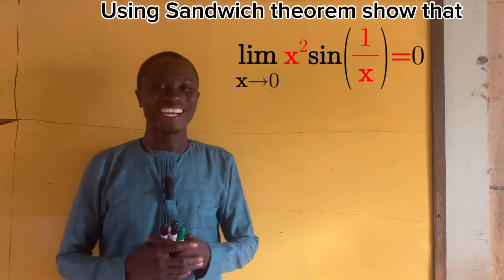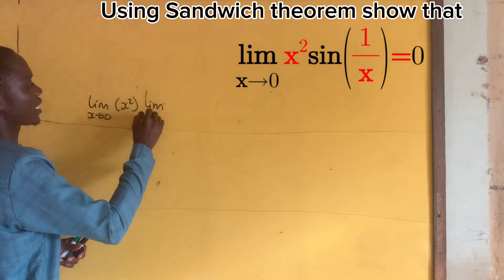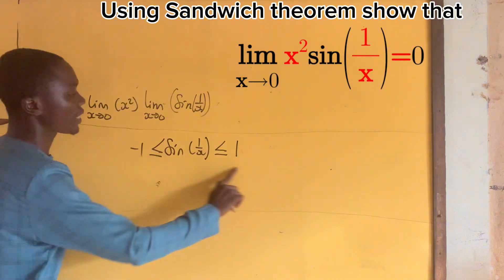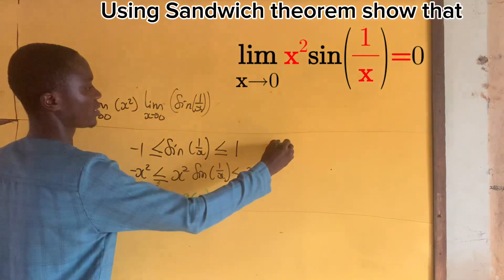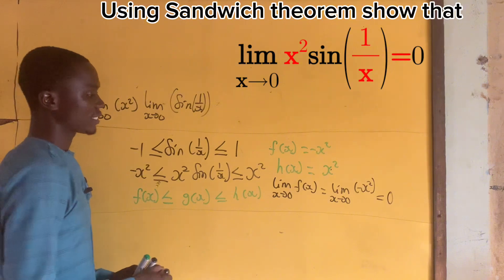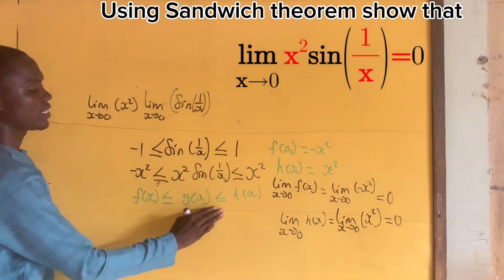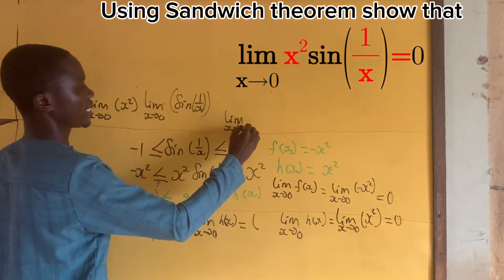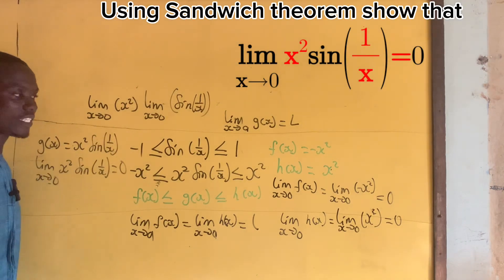Squeeze (Sandwich theorem) | Lim(x^2(sin(1/x)) as x approaches 0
Squeeze theorem
Sandwich theorem

Using Sandwich theorem prove that Lim(x^2(sin(1/x)) as x approaches 0

How to use squeeze theorem

squeeze theorem x^2sin1/x

Squeeze Theorem multivariable